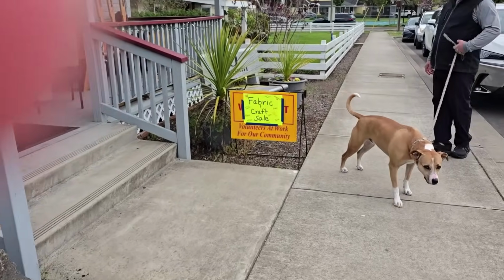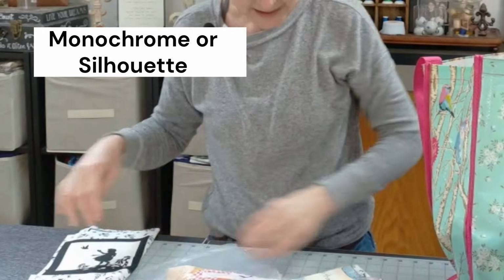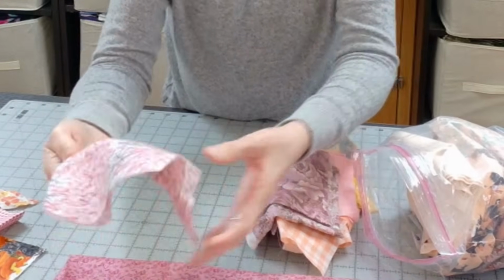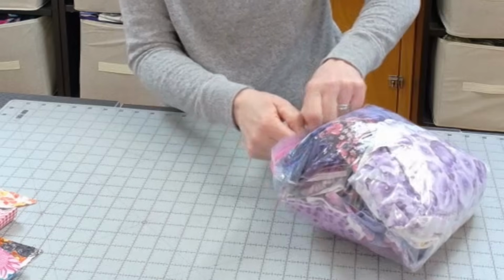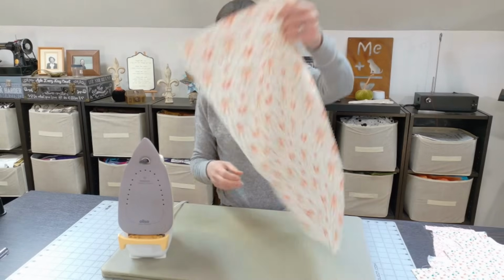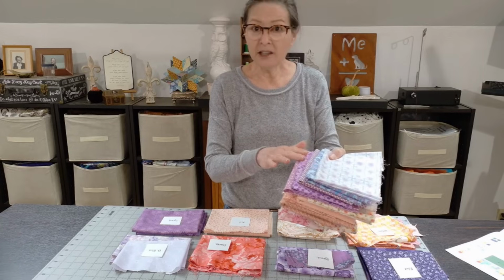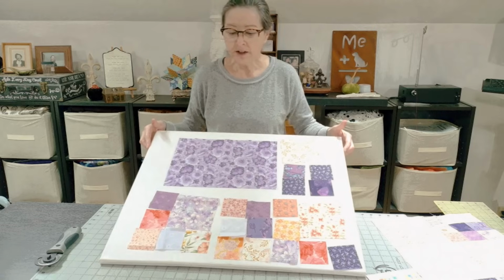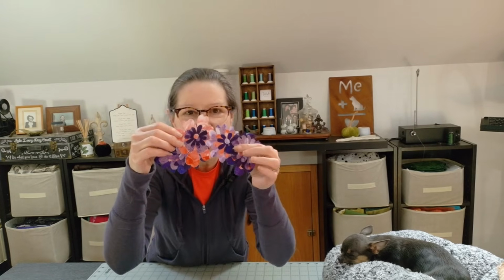$5.00 quilt fabric scrap bag art quilt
“Wait ‘til you see what I found for FIVE DOLLARS…” I stopped by a fabric estate sale and found the deal of a lifetime. Let’s peek inside these mystery scrap bags together!